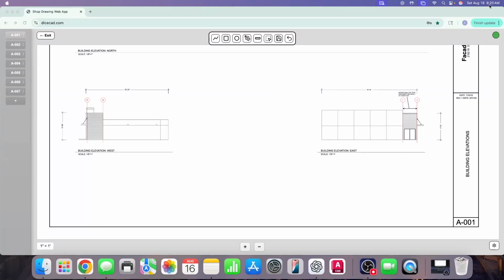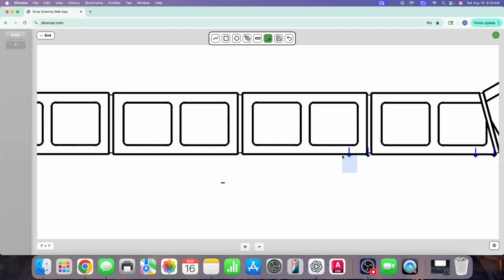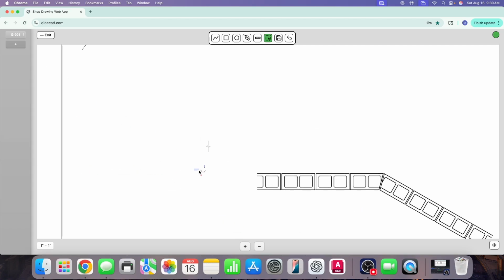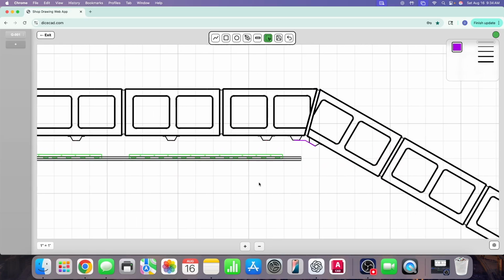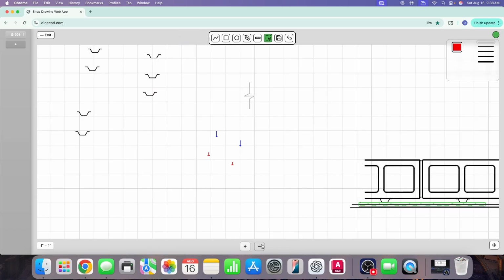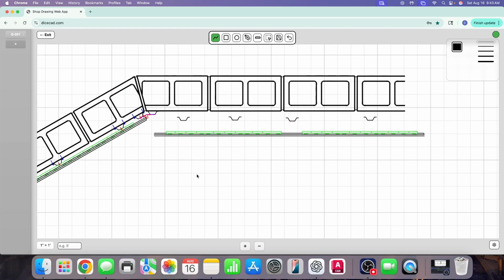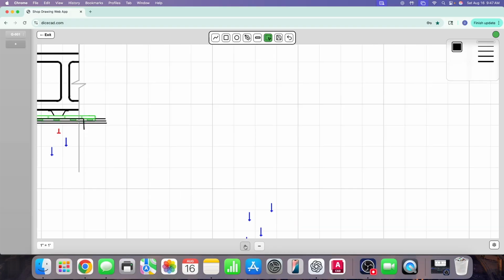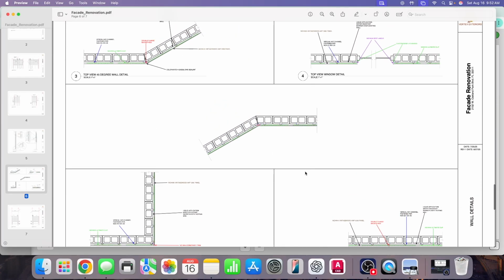How Construction Shop Drawings Are Made | Full Process Explained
In this video, I walk you through the process of creating construction shop drawings — step by step — using a real project where the engineer asked me to make a revision. Instead of just explaining, I recorded myself making the update so you can see exactly how shop drawings are created, revised, and finalized in real life.